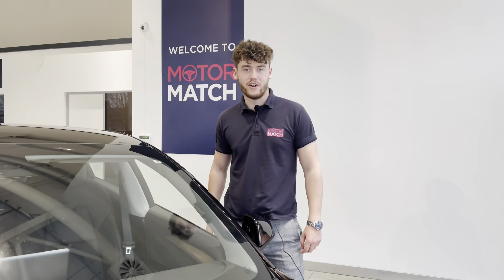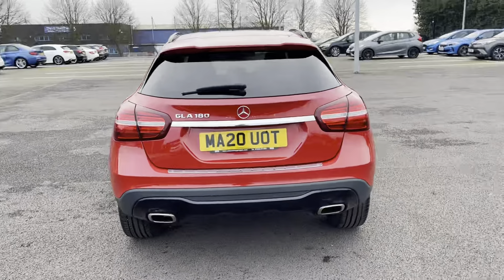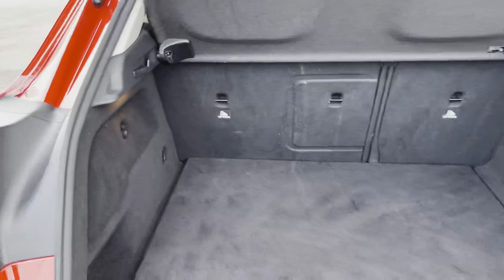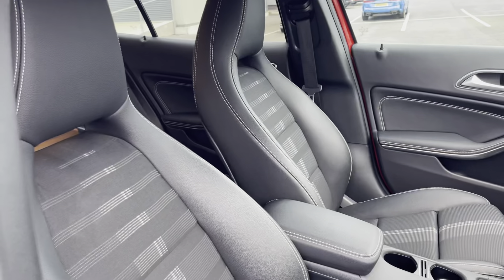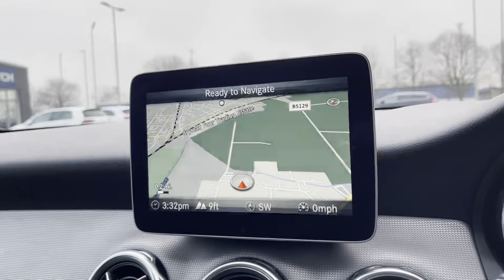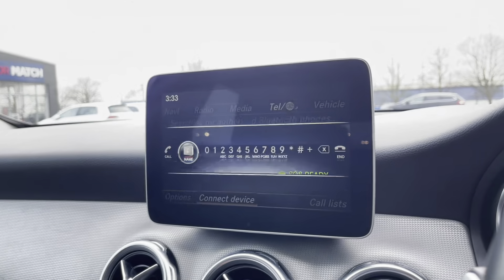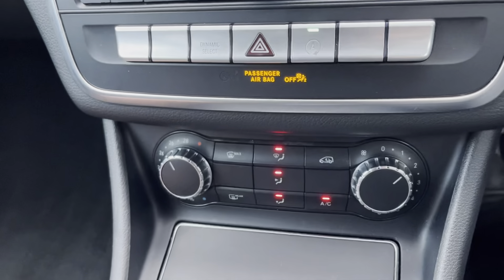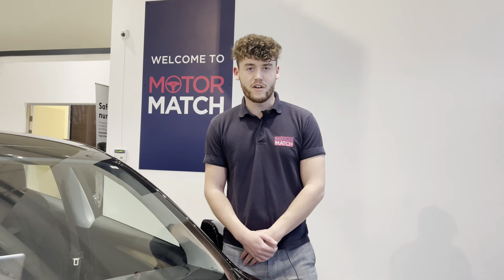Used 2020 Mercedes-Benz GLA Class 1.6 GLA180 Urban Edition at Chester | Motor Match cars for sale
Just in this 2020 Mercedes-Benz GLA Class 1.6 GLA180 Urban Edition is now available from Motor Match Chester.

New into stock we have this superb Mercedes-Benz GLA Urban Edition (MA20UOT)! This 2020 registered vehicle comes to us in fantastic condition throughout, boasting a great low mileage of just 11k, from three previous owners. The car will receive its first service and a health check from us upon sale. Finished in the striking Jupiter Red gloss paint and boasting 18in 5-twin spoke alloys, the GLA boasts a sleek and stylish look. The car also offers rear privacy glass and a gloss black grille. The interior boasts premium half-leather upholstery, along with sports seats in the front offering additional comfort. The Urban Edition trim brings some fantastic features to the GLA, including the rear-view camera which offers a 180-degree view behind you to make reversing and maneuvers much safer. This Mercedes offers a superb media system, providing access to DAB radio, Bluetooth interface and even navigation. You also have the ability to integrate your smartphone via Apple CarPlay/Android Auto to use apps, music and maps through the media screen! The car also offers cruise control, which is always useful to have for motorway driving to carefully monitor your speed.